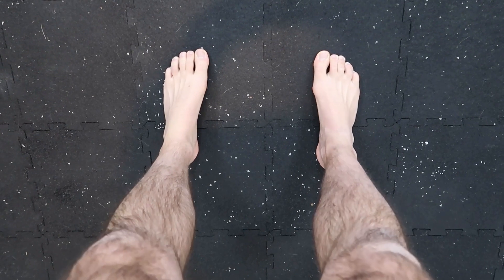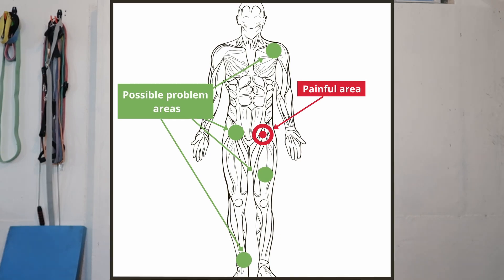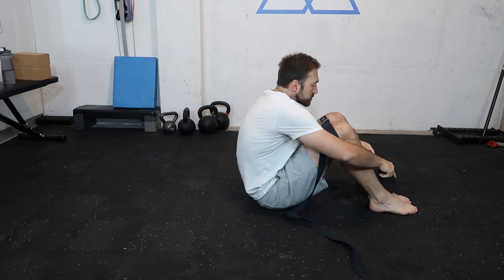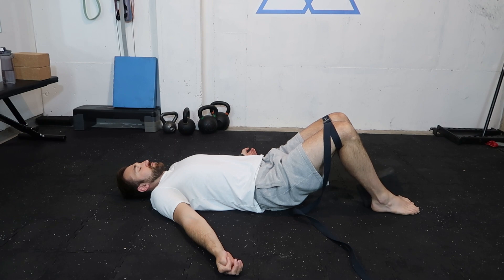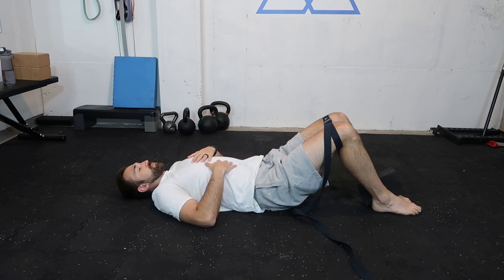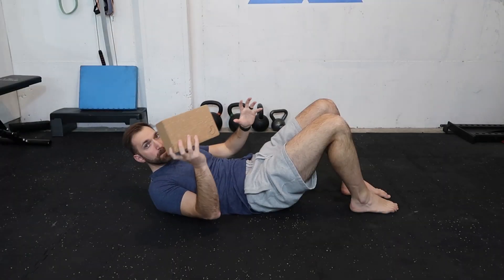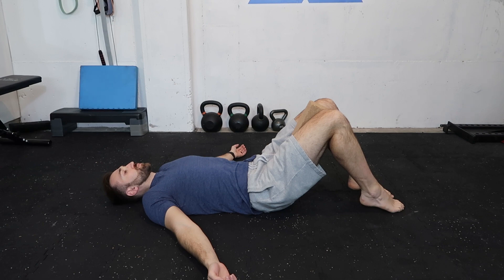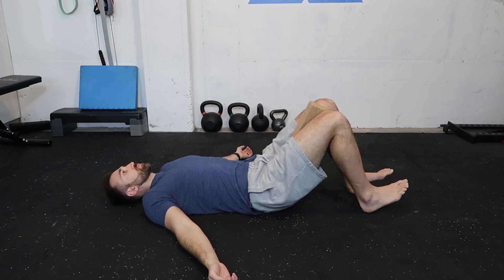Can flat feet cause hip pain?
Are your flat feet behind your chronic hip pain? If so, what do you do about it?

In this video, Maks explains how flat feet can contribute to chronic hip pain. And more importantly, he shares exercises you can start doing today to get the hips and feet working better, together.

**Timestamps**

00:00 Can flat feet cause hip pain?
01:02 How do flat feet affect our hips?
02:59 Exercise 1  - Hip ER Foundations
07:05 Exercise 2 - Triangle Rocking Chair
10:25 Programming and bonus tips